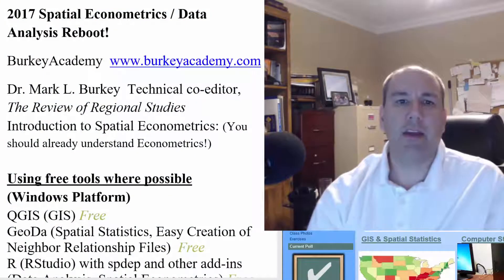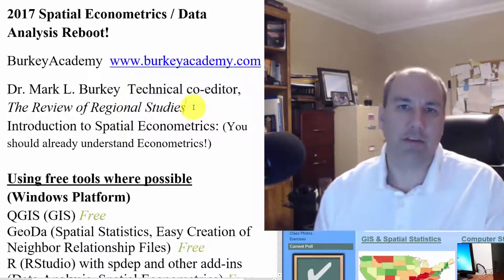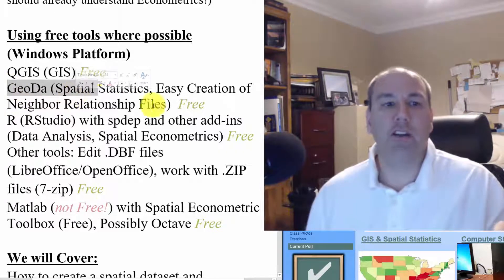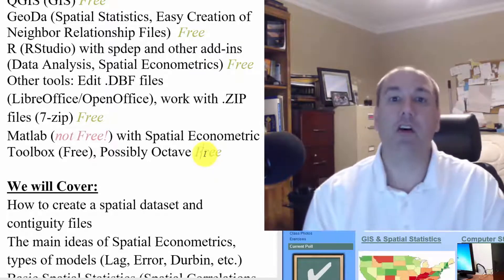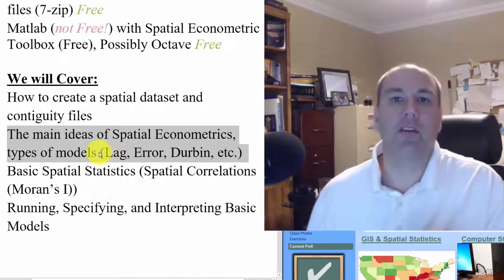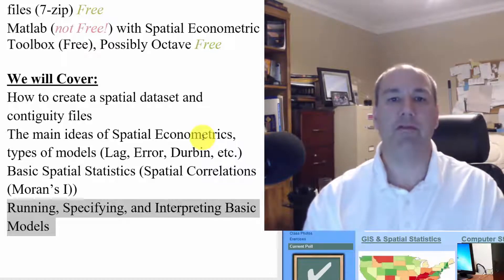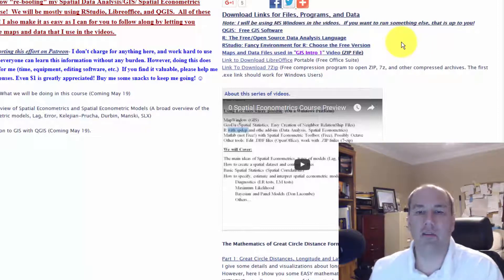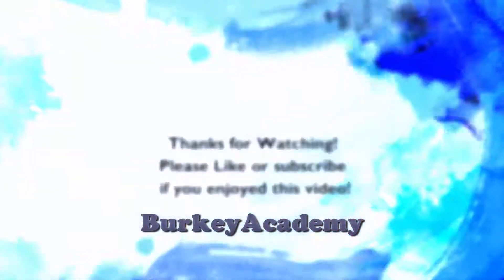Spatial Econometrics Course: Reboot!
I am working on putting together a short online course in Spatial Econometrics with a little GIS and spatial statistics thrown in.  All of the software is free and the content is too! Videos on YouTube and data files will be on my We will be using primarily R and QGIS.